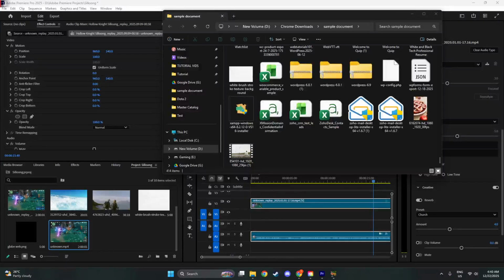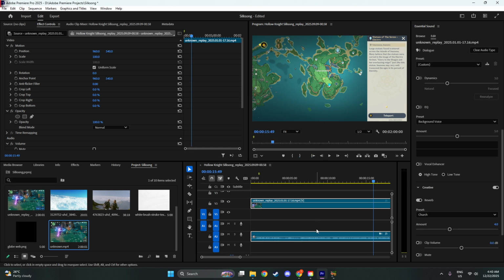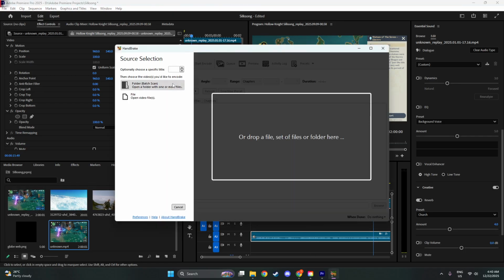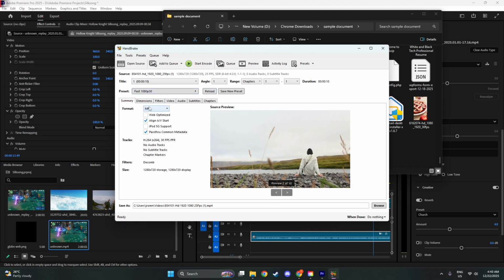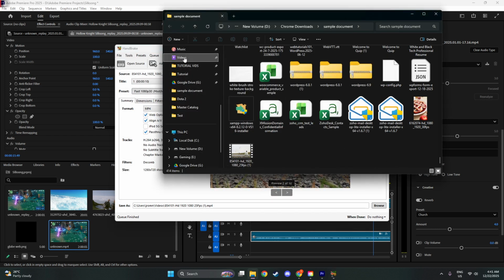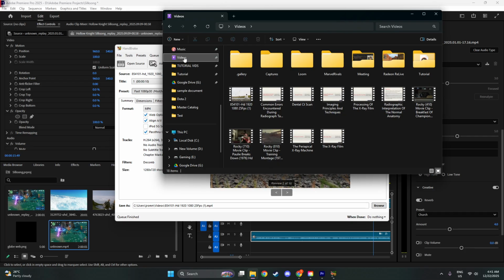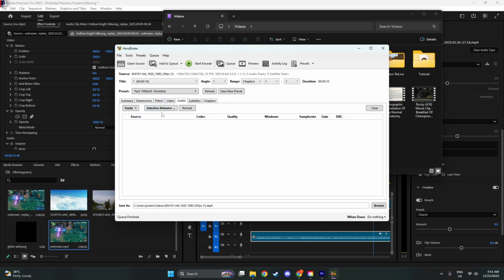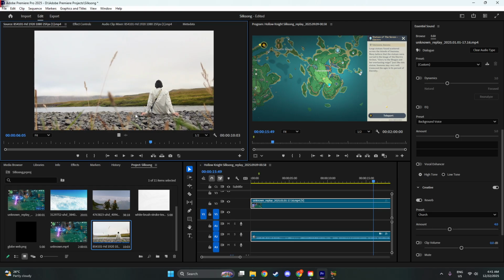How to Fix “Importer Reported a Generic Error” in Premiere Pro [2026 Full Guide]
How to Fix “Importer Reported a Generic Error” in Premiere Pro

In this video, we help you resolve the common issue where you encounter the “Importer Reported a Generic Error” in Premiere Pro when attempting to bring media into your timeline. We examine the core concepts of file directory communication and the implementation of proper media cache management to restore seamless software performance.

Mastering this specific tool improves workflow, organization, and project quality by eliminating the technical bottlenecks that stall post-production and risk project deadlines. We emphasize the importance of verifying account status, checking internet connectivity for linked assets, or reviewing recent configuration changes that might cause this error, such as file path length or administrative permissions. Resolving metadata conflicts and ensuring codec compatibility is vital for any video professional, as it maintains a stable environment for complex multi-format editing and high-resolution exports.

Technical Specs: Software: Premiere Pro; Feature: Troubleshooting & Support.

how to fix importer reported a generic error in premiere pro, premiere pro generic error fix, fix importer reported a generic error, adobe premiere pro import error, premiere pro video import failure, Premiere Pro, Video Editing, Troubleshooting, Media Cache, Adobe Creative Cloud, Codec Error, File Management, Premiere Pro Help, Video Production, Editing Workflow